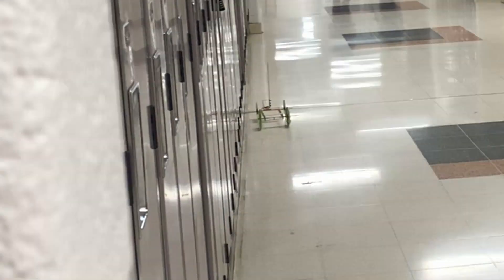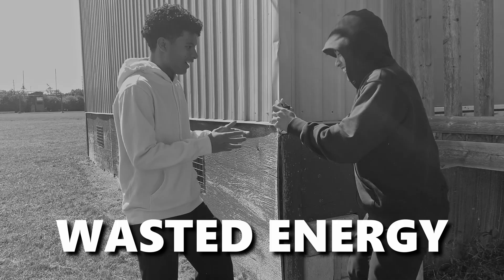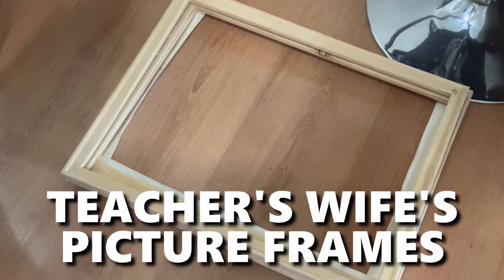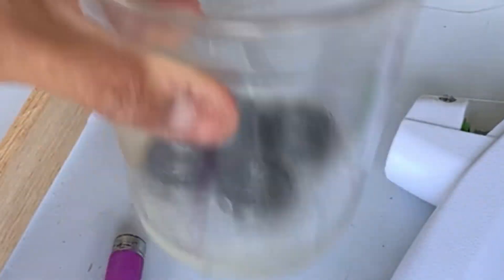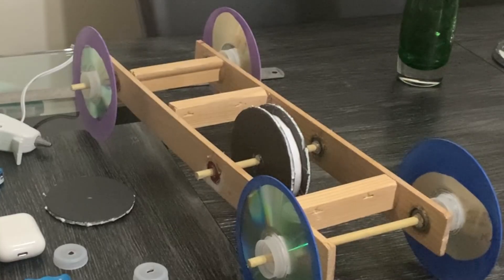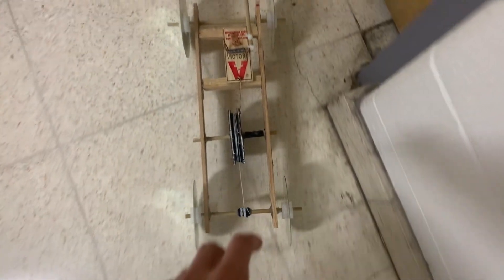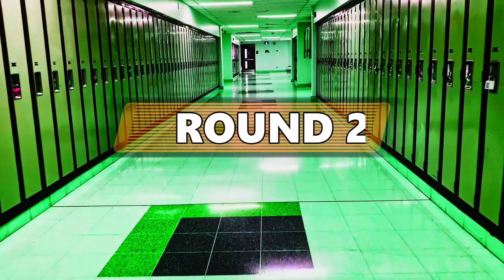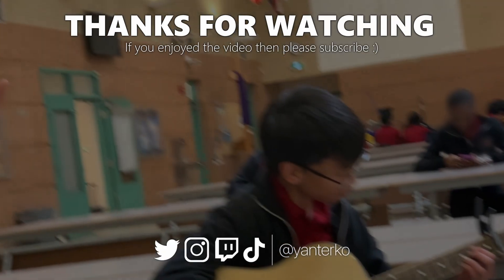Mousetrap Car DOMINATION (kinda...)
A staple science project in high school physics classes and beyond, innocent students are tasked with making a mousetrap car that can travel as fast or as far as possible. I ended up being one of these innocent students, tasked with building a car for distance, and this video documents the process that I went through in going for TRUE SUPREMACY over my competition. If you're also going through this physics predicament yourself, this video might help you with your own mousetrap car...

=== TIMESTAMPS ===
[0:00] Intro/Objective
[0:40] Keys to success
(BUILDING)
[2:52] Getting the materials
[3:35] Building the frame
[4:56] Preparing the axles and wheels
[6:48] Preparing the pulley/connecting the mousetrap to the wheels
(TESTING)
[7:20] A problem arises...
[7:51] Solving that problem :D
(FINAL PRODUCT)
[8:30] FINAL PRODUCT
[8:43] Another problem?
(TRIAL DAY)
[9:12] TRIAL DAY :O
[9:43] First trial
[10:25] Second trial
(OUTRO)
[11:11] Epilogue/Outro